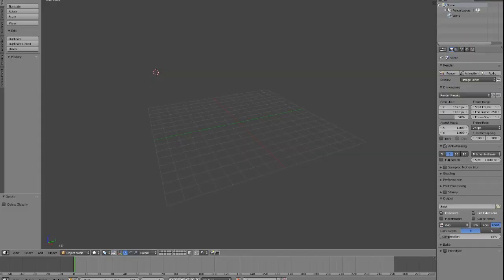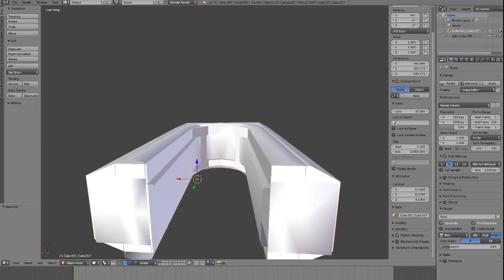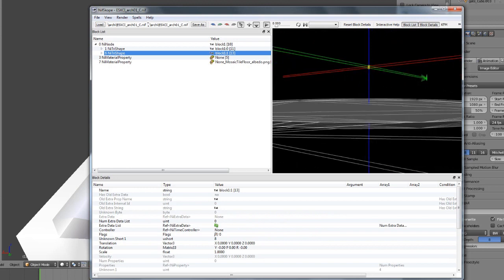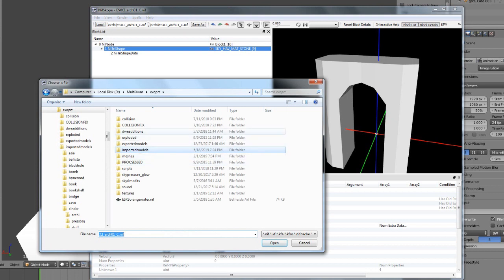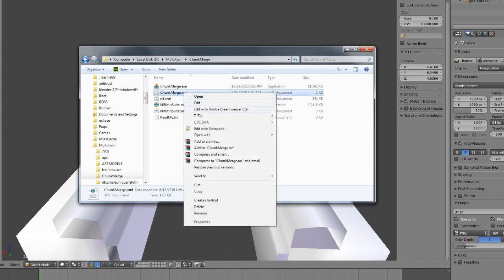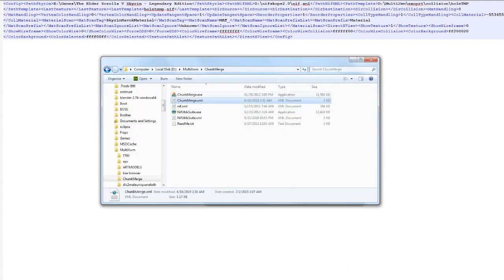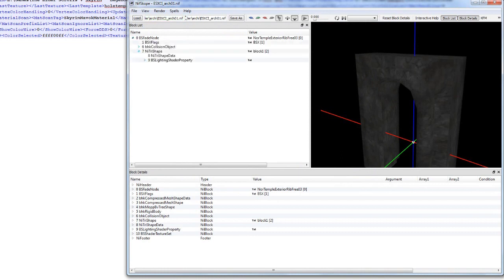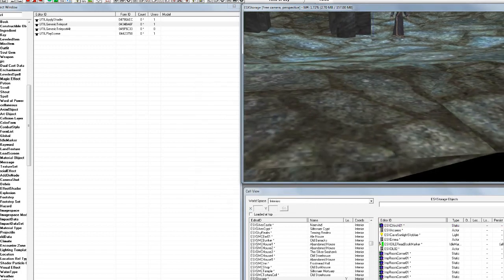Skyrim Creation Kit Tutorial - Adding Collision to a Mesh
Prerequisites:
-Intermediate knowledge of 3D design program
-Basic knowledge of NifSkope
-Basic knowledge of Creation Kit mesh import pipeline

You will need:
Blender or 3DS Max (3D Modeling Software)

ChunkMerge (See link at full tutorial)

Nifskope (version 1.1.0 rc4 which is available there too)